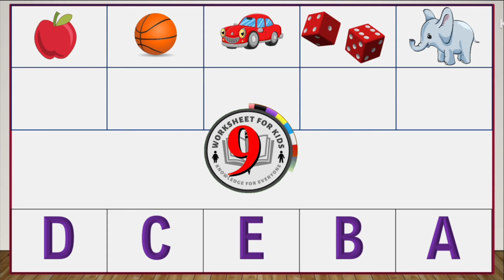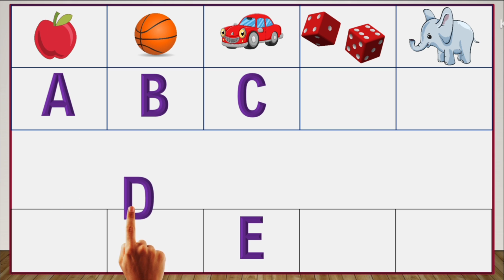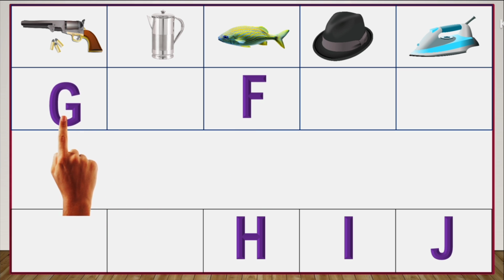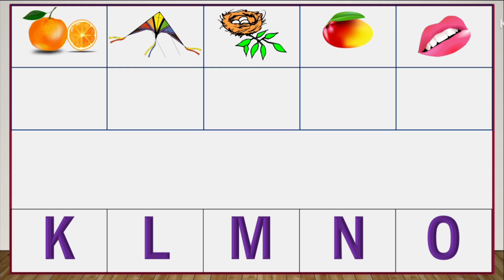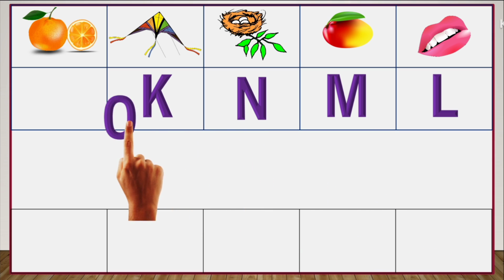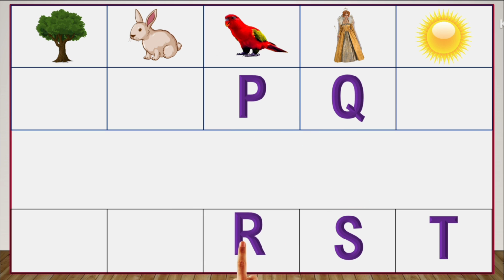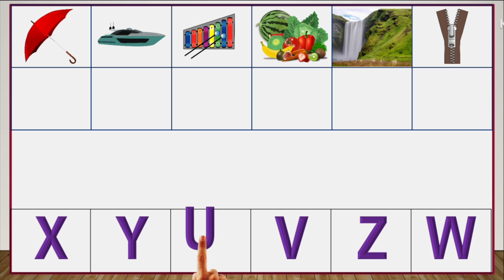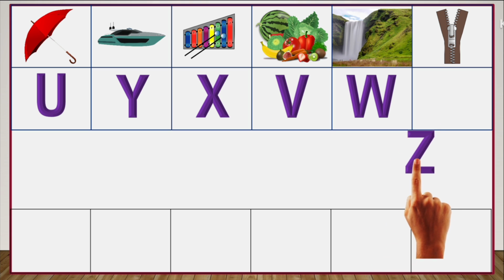match the alphabets with pictures | a for apple b for ball | abcd rhymes | worksheet for kids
इस चैनल पर बच्चों के लिए बेसिक शिक्षा पर worksheet से संबन्धिन रोचक विडियो नियमित रूप से अपलोड किया जाता है | अपने बच्चों की शिक्षा व जनरल नोलेज में वृद्धि के लिए हमारे चैनल को जरूर subscribe करें |

जैसे -
Worksheets
preschool
हिंदी वर्णमाला,
 गिनती,
english alphabet,
numbers, आदी।